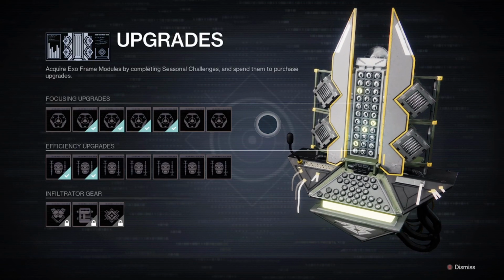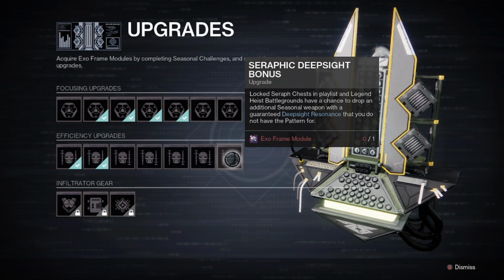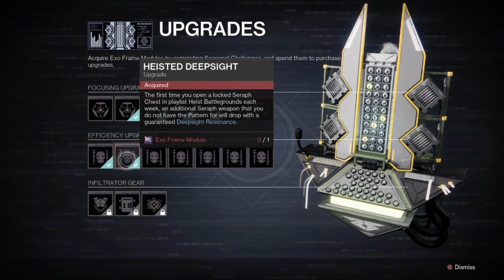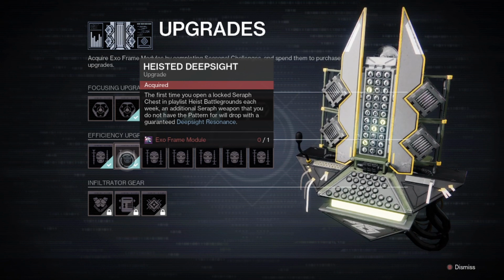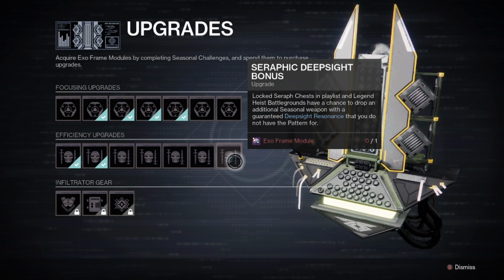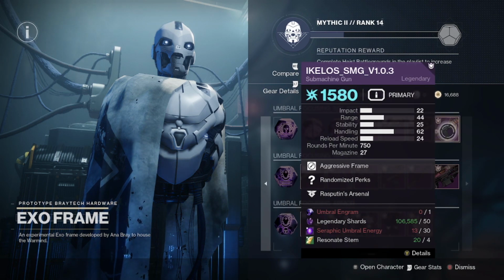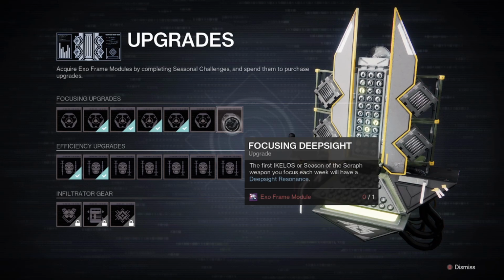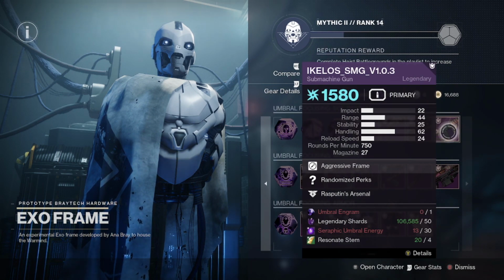Do this NOW to farm EASY Ikelos & Seraph Weapon Red Borders (Patterns) in Season of the Seraph!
Looking for how to get red borders (patterns) for Ikelos & Seraph weapons? This week has some BIG changes to how we can farm these patterns & craft the perfect roles that we are looking for!